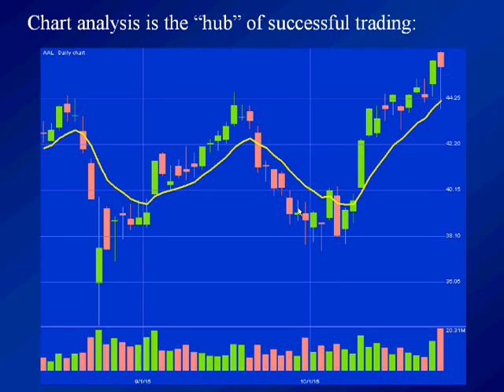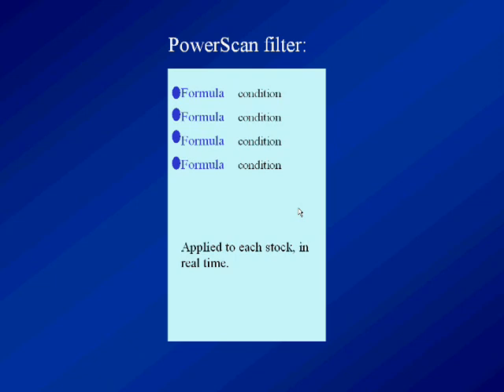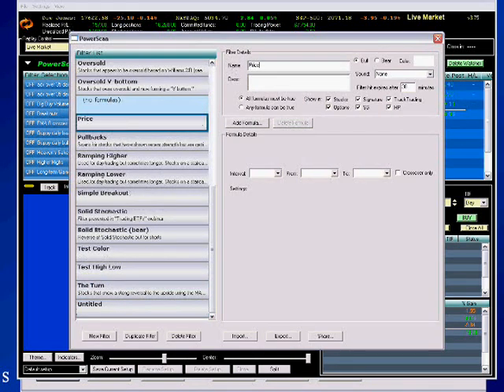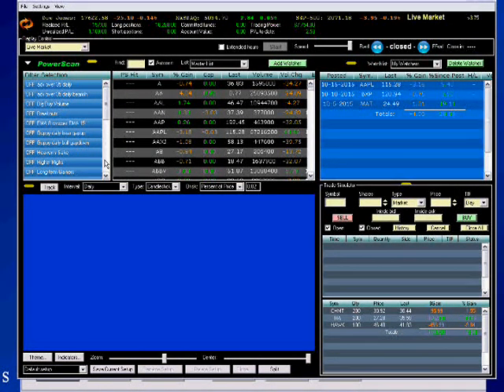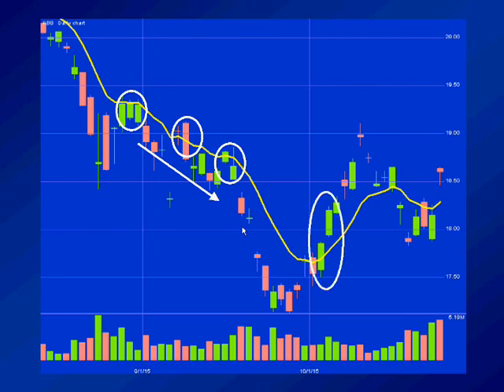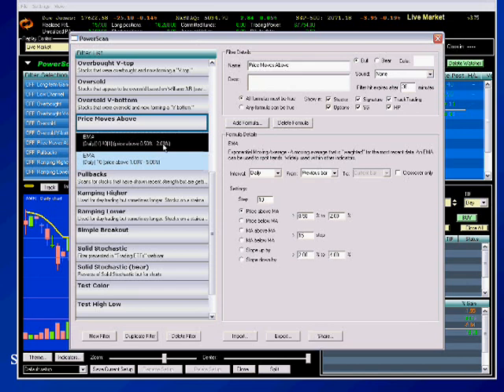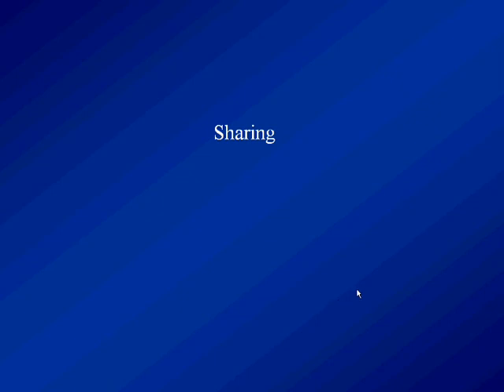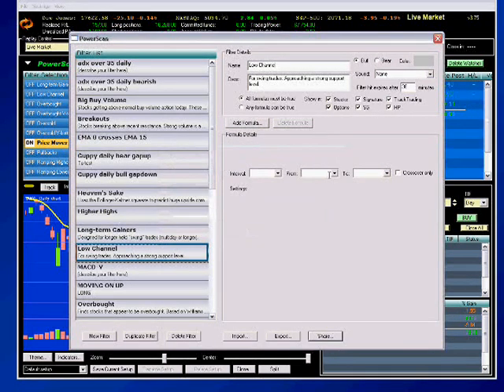Working with PowerScan Filters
An overview of creating and modifying PowerScan filters.